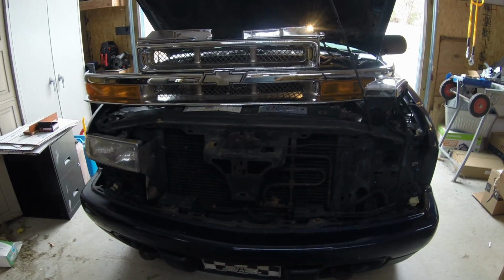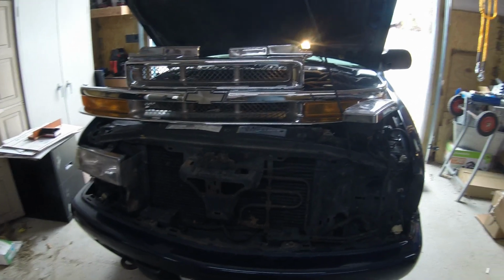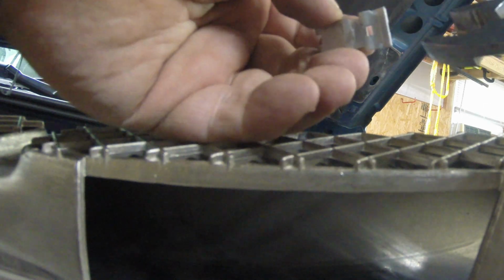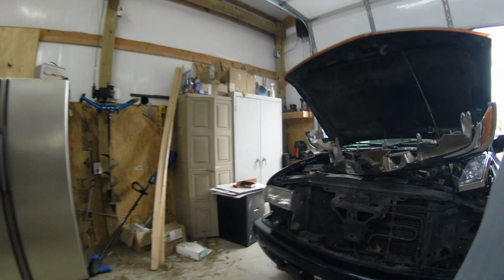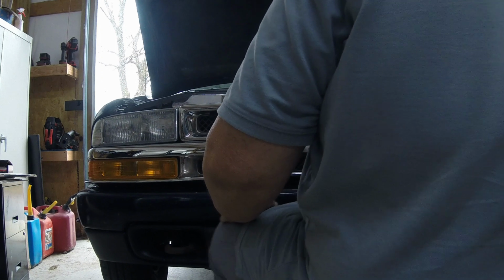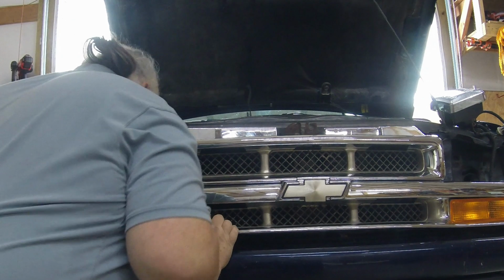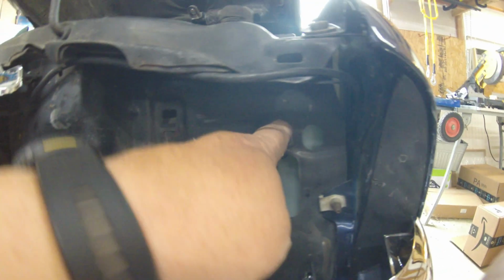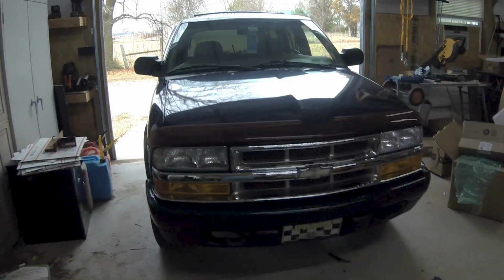2002 Chevy Blazer Front Grill and Headlight Replacement Fits 1998-2004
2002 Chevy Blazer Front Grill and Headlight Replacement Fits 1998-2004